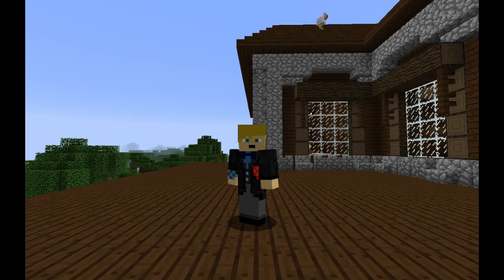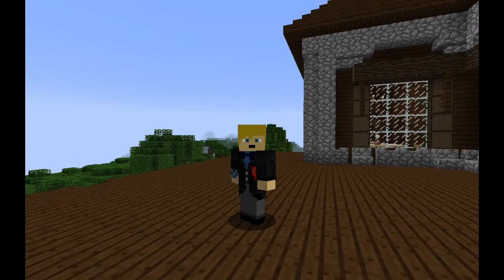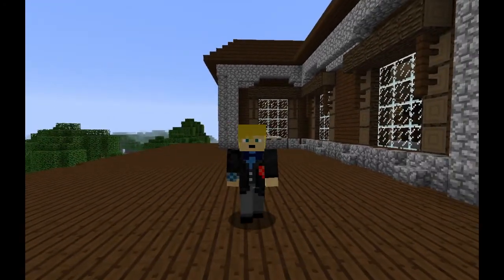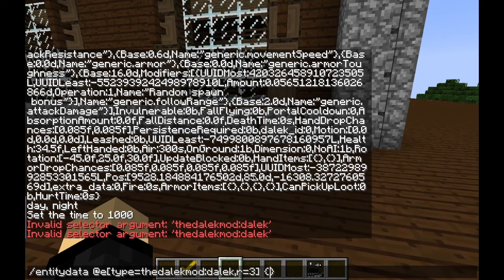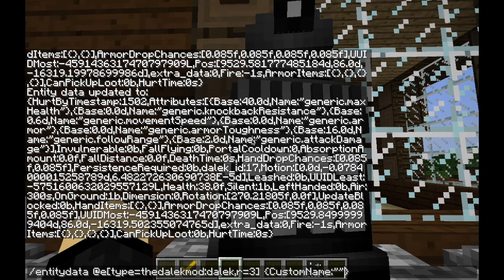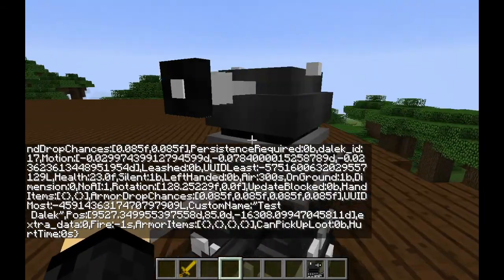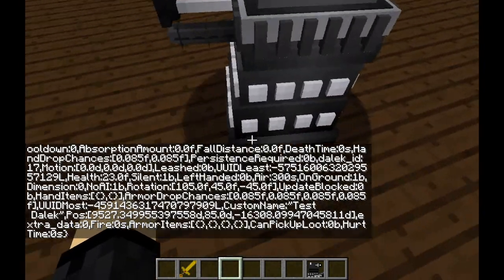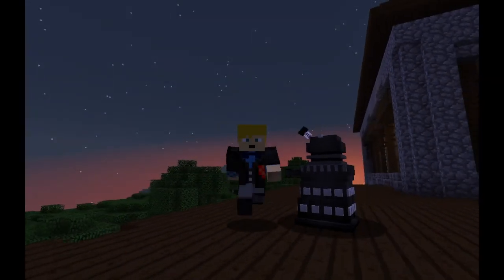The Dalek Mod - Using the Entity Data Command Again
With the help of a dalek, I demonstrate how the entitydata command will once again work when targeting Dalek Mod mobs!
I also give a brief channel update.

Note: This video was filmed yesterday (the 23rd), before the official release of Update 47.